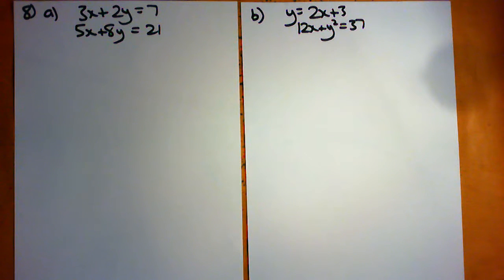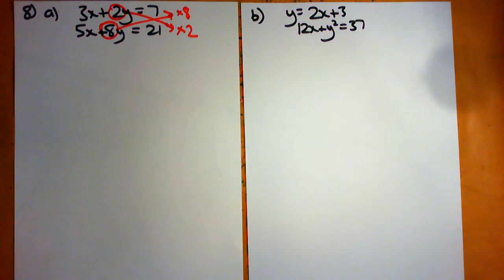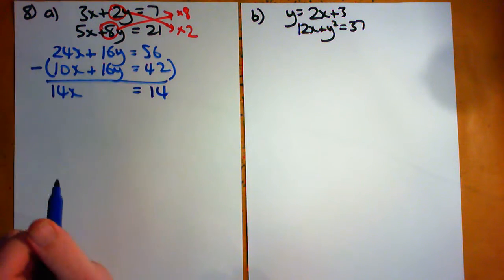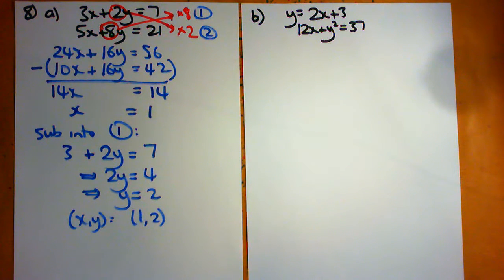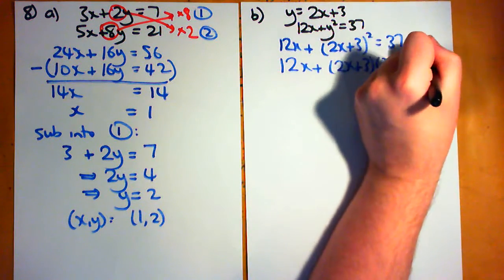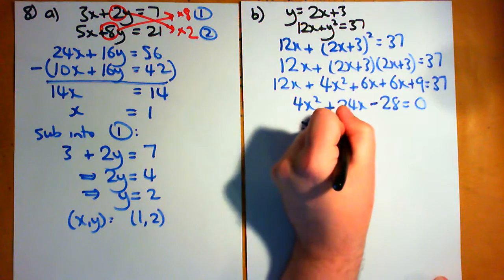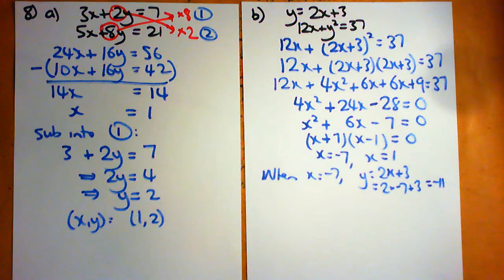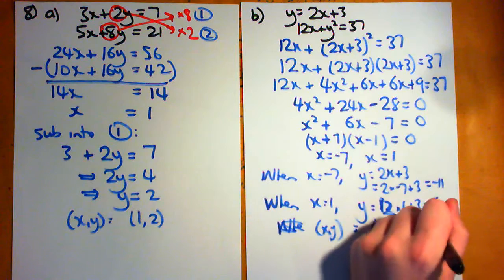Tutorial 13, Question 8